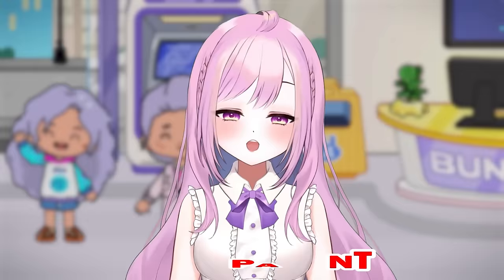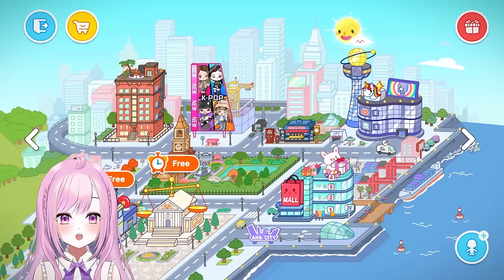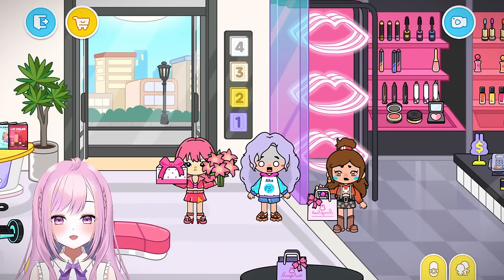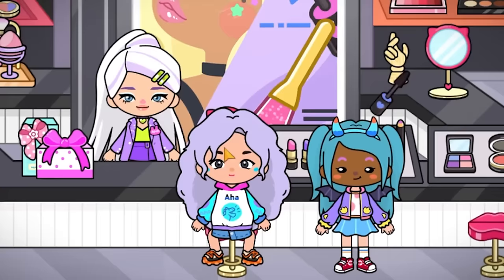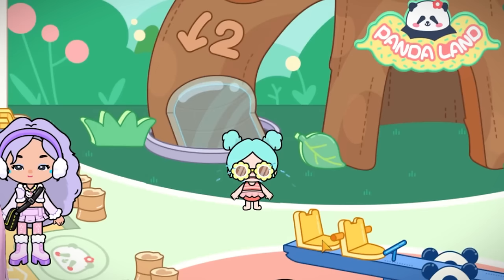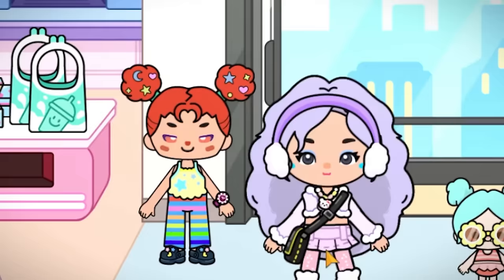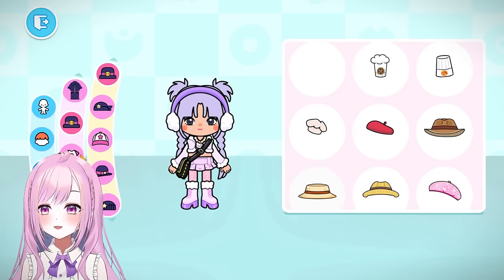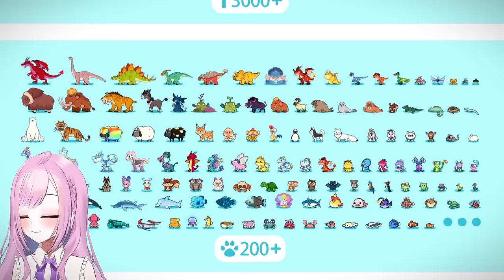NEW GAME!! - Ruthbell plays AHA WORLD for the First Time!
Ruthbell plays AHA WORLD for the first time!
However she bumps into some bullies from school that make fun of her fashion sense?! Now it's up to Ruthbell to rebrand her look at the new mall as she stands up to her bullies!
Check out the New AHA WORLD features such as the Y2K clothes and New 4 level malls as well as the Annual Pass!